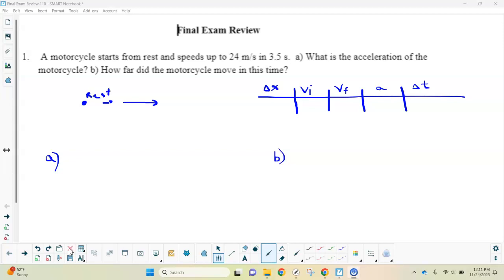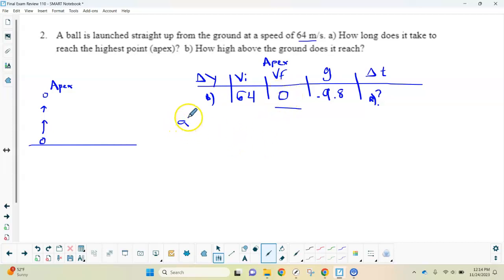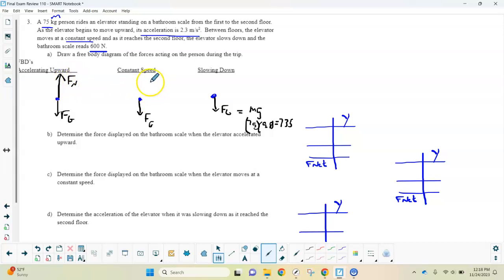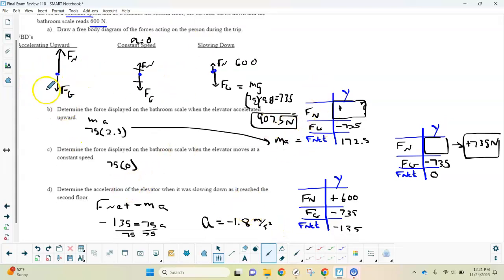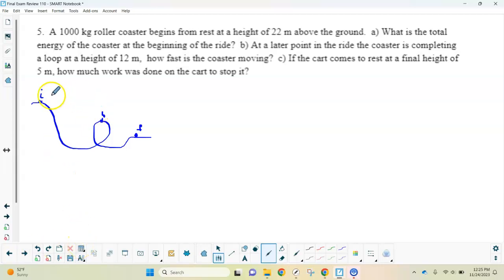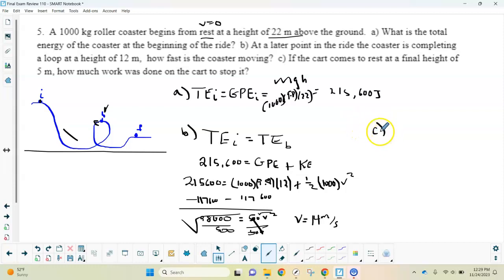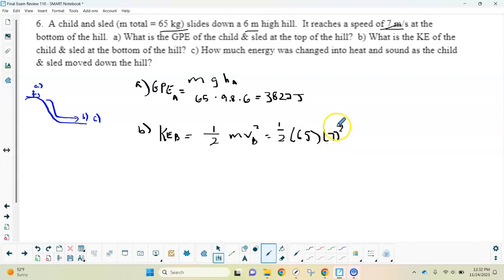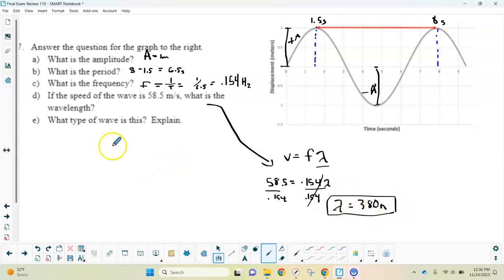Final Exam Review